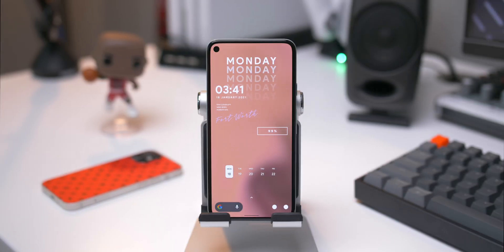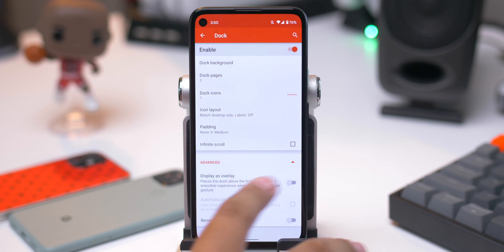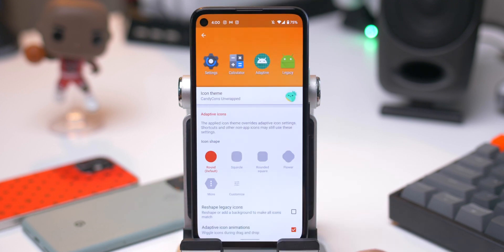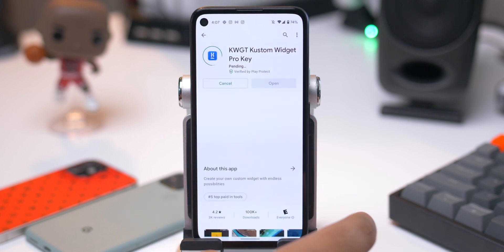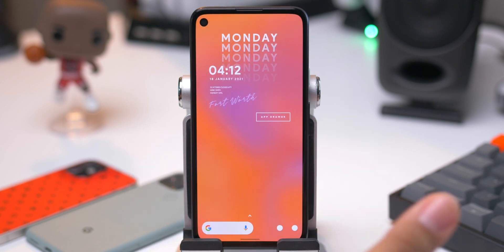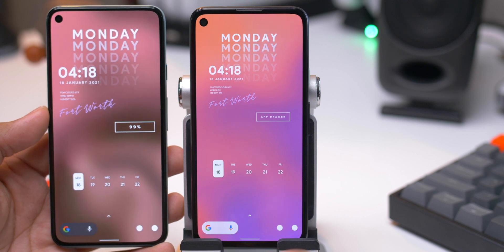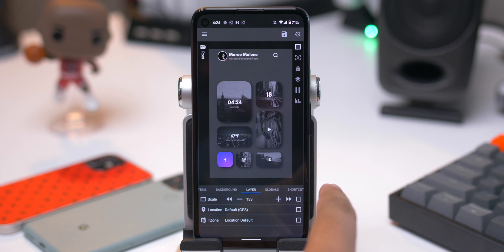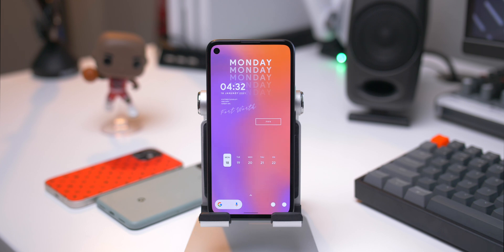Homescreen Setup Tutorial v7.0! [Step by Step]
In this video I've got a new homescreen setup tutorial from my Pixel 5!

The phone stand
That keyboard

0:00 Intro/Info
0:52 Launcher setup
4:21 Icon pack & LWP
5:23 Setting up the dock
7:24 KWGT widget setup
17:08 Recap & outro